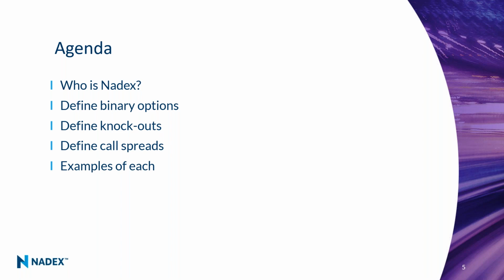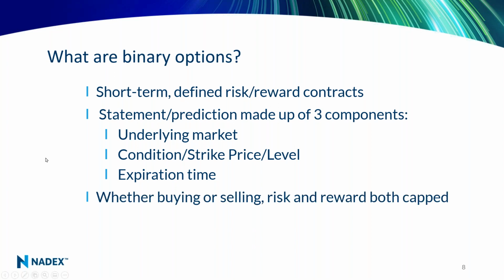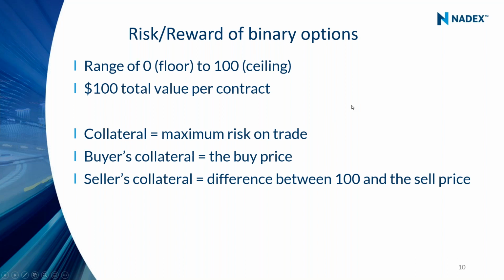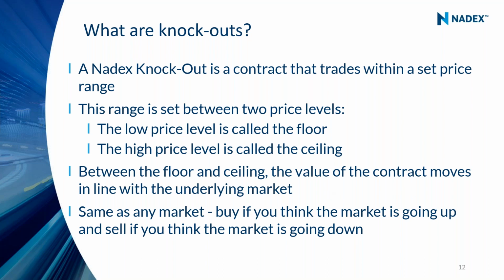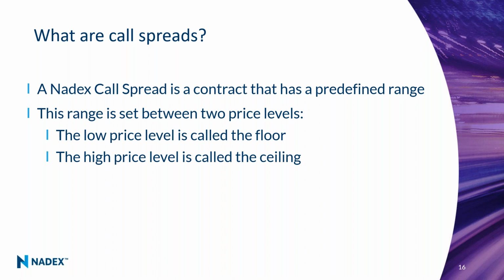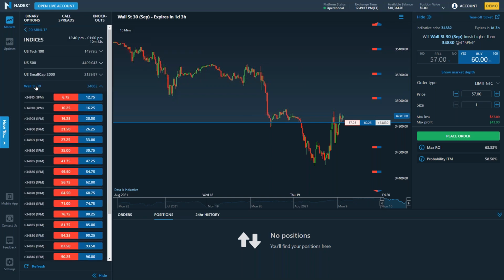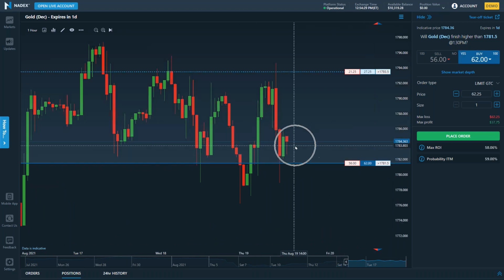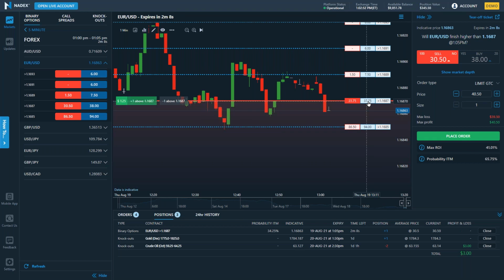Intro to Nadex short term trading products - Aug 19